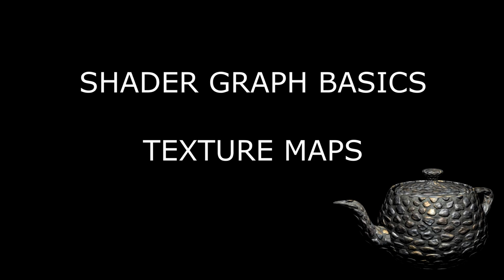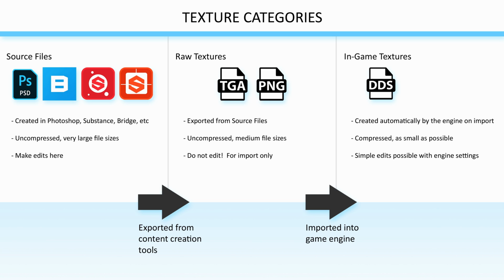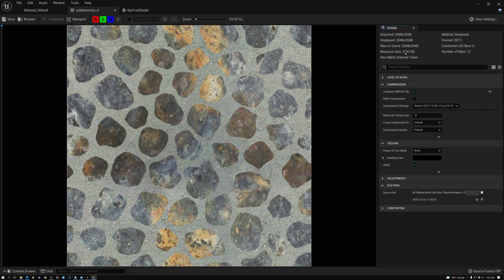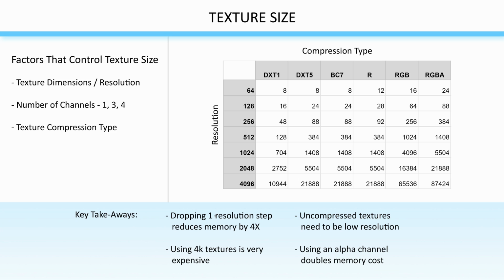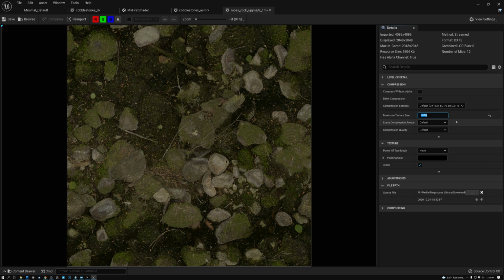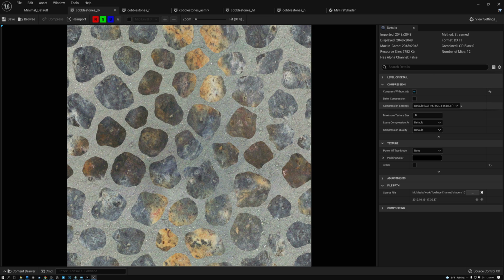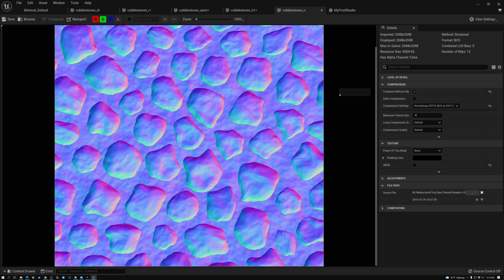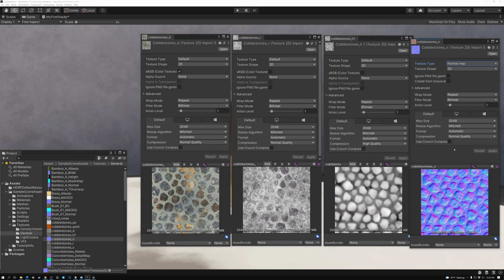Understanding Texture Maps - Shader Graph Basics - Episode 5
In this beginner tutorial, we go over texture mapping.  I walk you through the high level workflow for creating textures and getting them into the engine.  I also go over the factors that control the size of textures in memory and how to control the amount of memory to get the right balance between quality and memory usage in both Unreal 5 and Unity.

Here are the links to the 2 earler videos that I recommended you watch:

Here's a video that goes over the sRGB setting and what it means to apply gamma correction to a texture:

Theme Music
Peace in the Circuitry - Glitch Hop